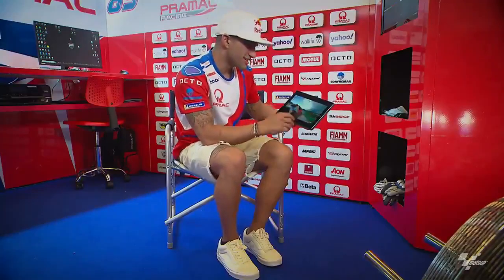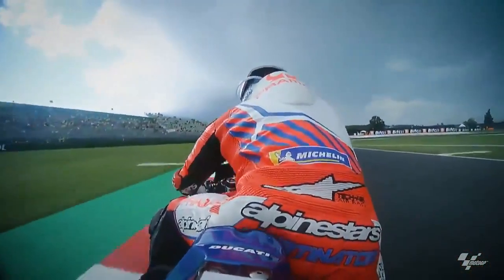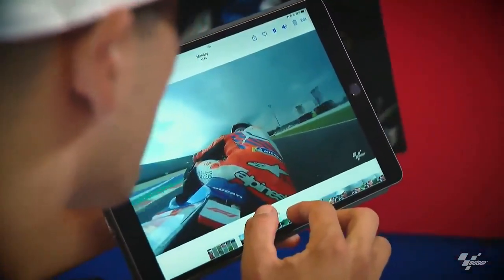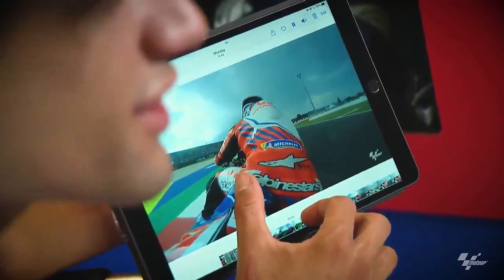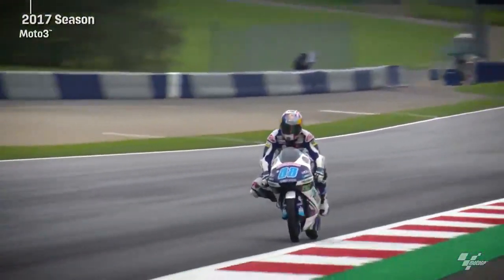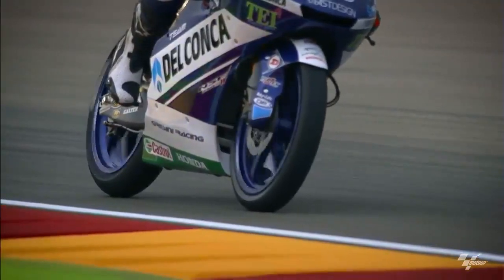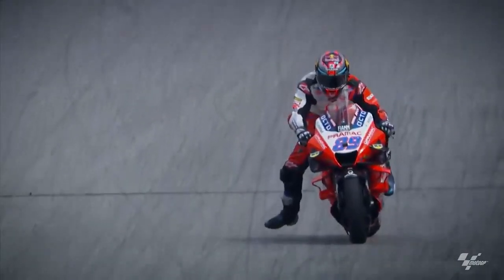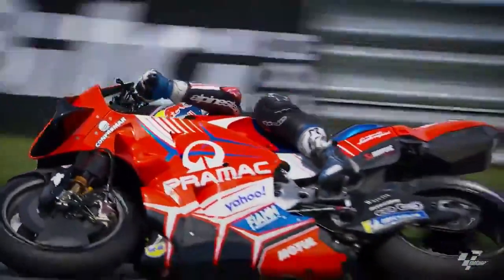Why is the rear brake so crucial in MotoGP?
Braking, cornering and accelerating! The rear brake is used a lot more than you may think in MotoGP! 👀

jorgemartin and Crew Chief Daniele Romagnoli are on hand to explain how and why it's so crucial 💪

▶ Video Source: Instagram/MotoGP